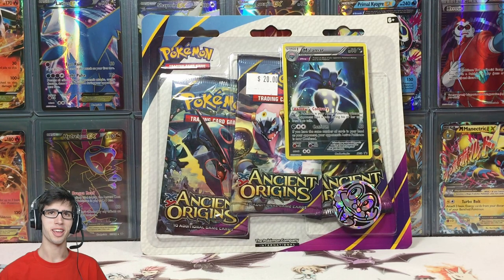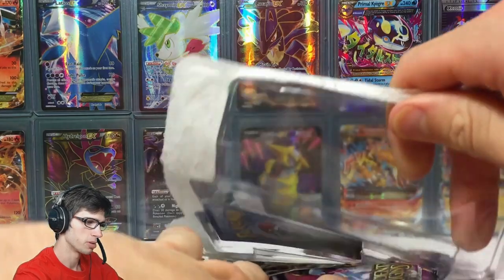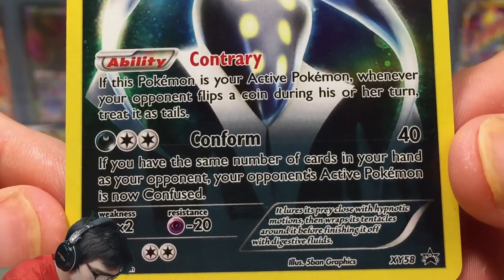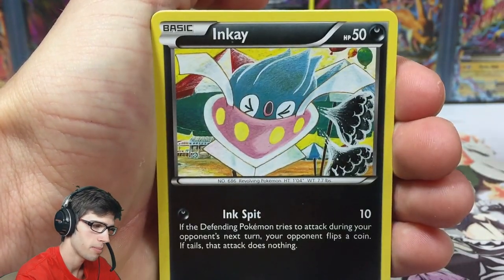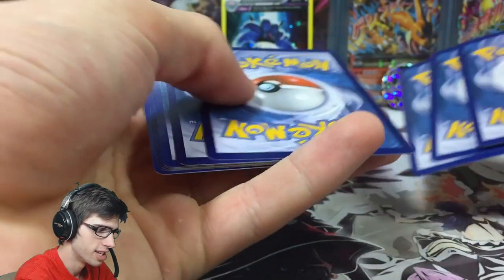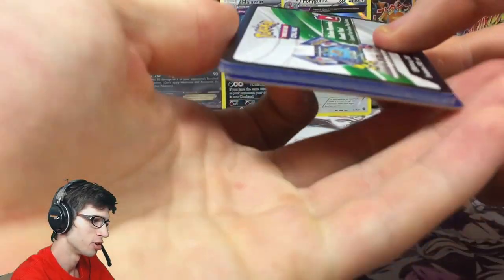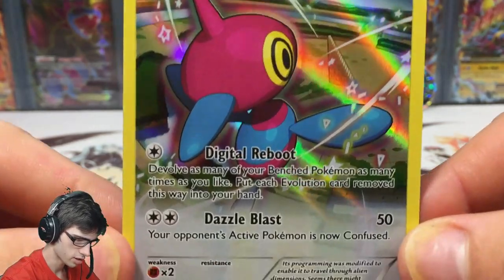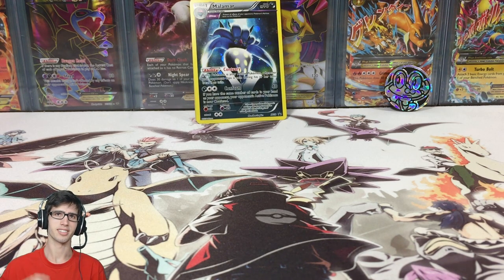Opening a Malamar Promo Pokemon Ancient Origins 3 Pack Blister!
What's Crackin' YouTube! Today we crack into the second of the Duo promo blisters for Ancient Origins being the Malamar promo blister!